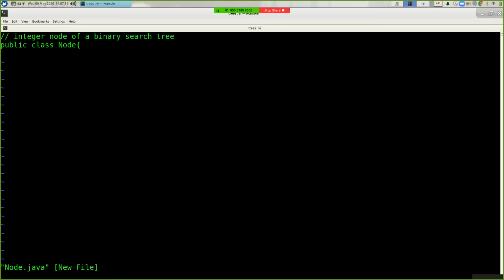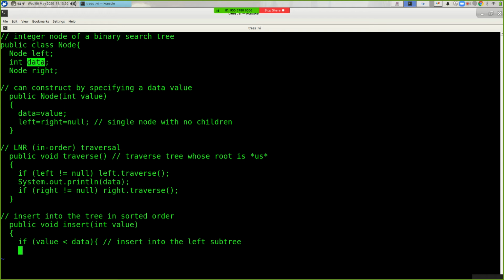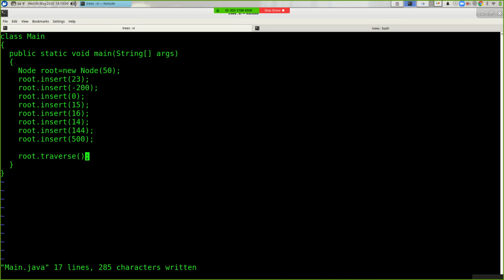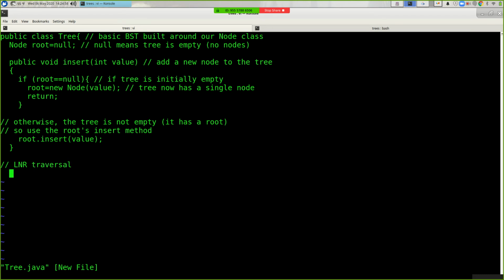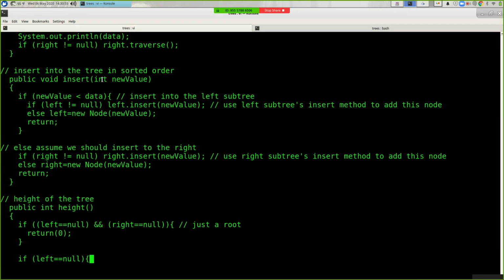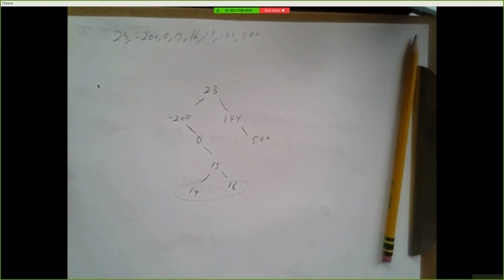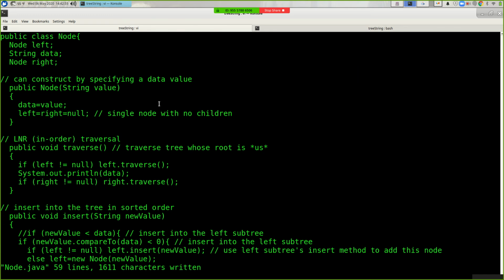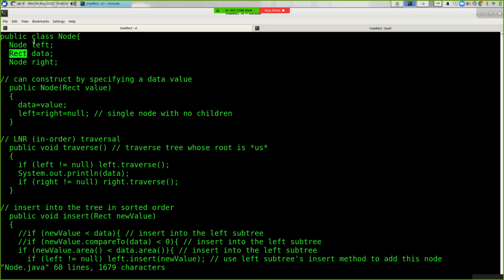CSE 223B (and A) 20200506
Making a binary search tree class in Java
ints, Strings, Rects